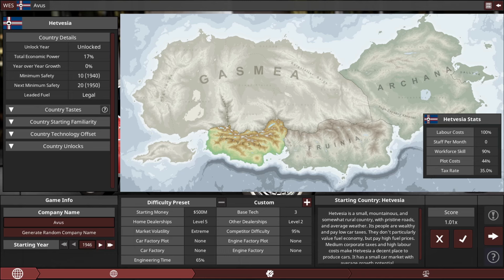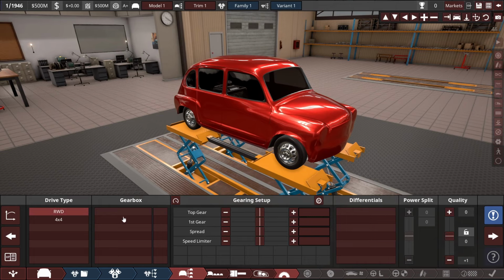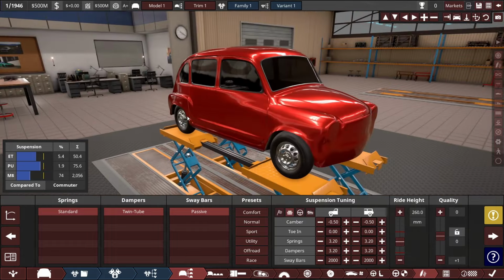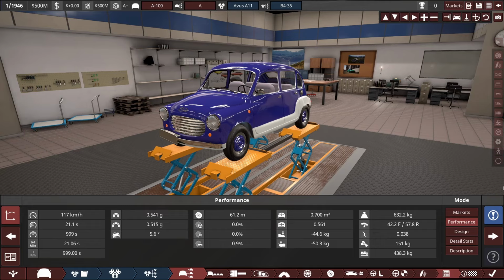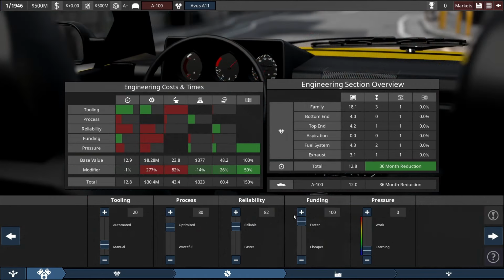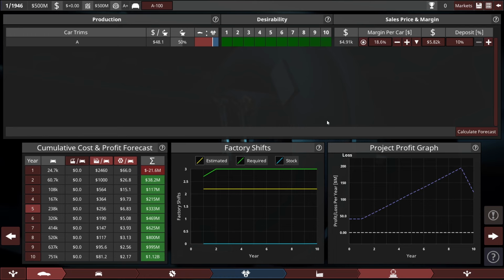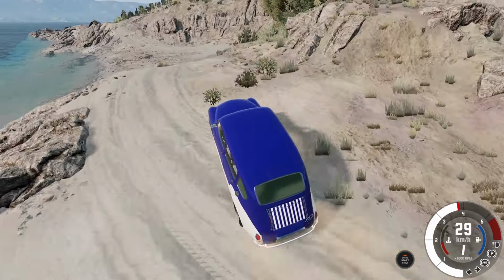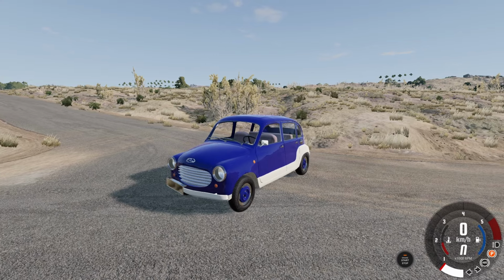The START of a NEW Car Company!!! - Automation Campaign: Avus EP.1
It has finally happened, I am back.

This is Avus, a highly recognised company from the early 20th century. It built its reputation up on being simple and easy, always catering to those who needed affordable transport. During the war, it was taken over by the German forces almost immediately, being forced to design and produce military vehicles. Now the war is finished, it finds itself possessing a large amount of money, however all of its factories are beyond disrepair, so it now seeks to rebuild it infrastructure and focus on rebuilding not only itself, but central Europe as well.

This series will be one to remember, for I have some incredible plans for it! Today we will be starting out our brand new car company, Avus. We aim to design a vehicle that looks and functions well in order to sell it well!